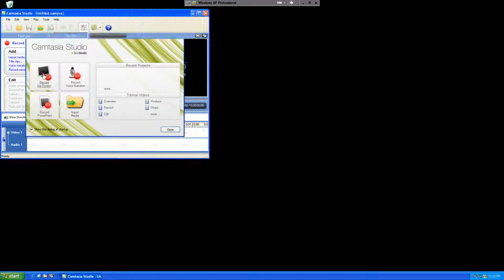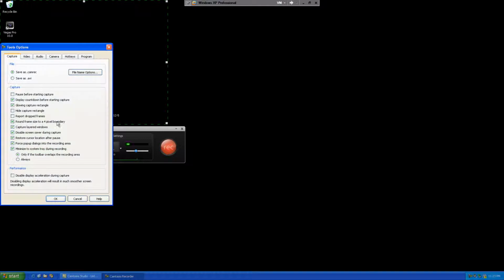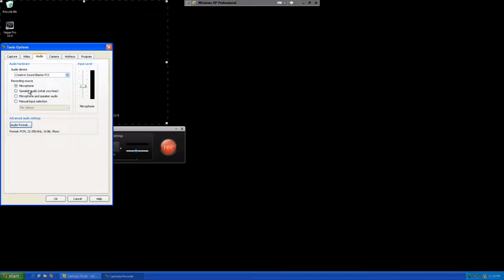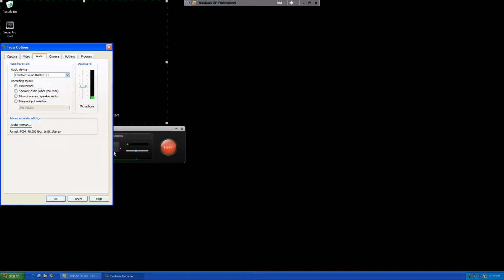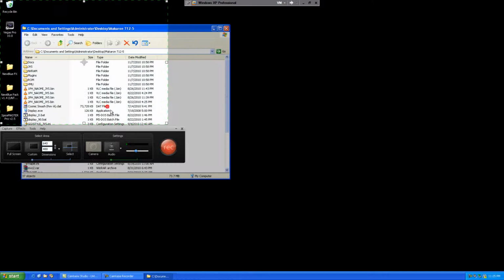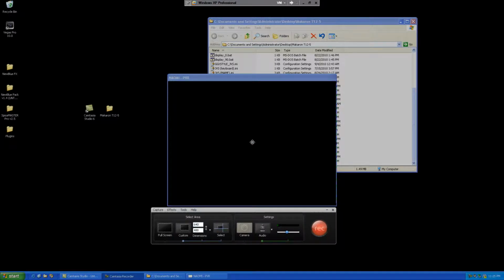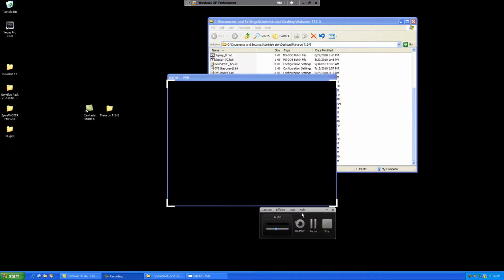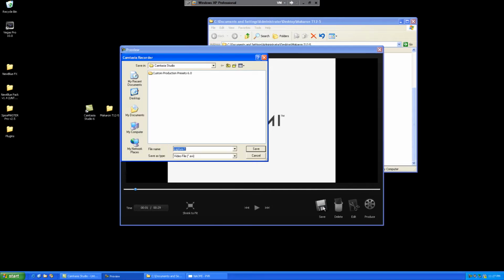Hyperspin Movie Making - Part 1 - Capturing with Camtasia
Software Requirements:
Recording - Camtasia Studio, Fraps, or emulators that support recording (record in uncompressed video when possible)
Editing - Sony Vegas 9 or 10 (I use the Pro version)
Encoding - Adobe Media Encoder CS4 or CS5
Audio Normalizing - NoLogic's Script from emumovies